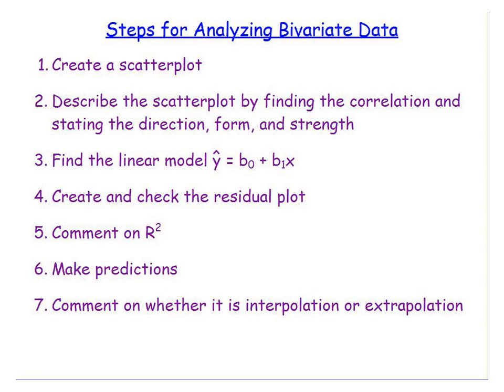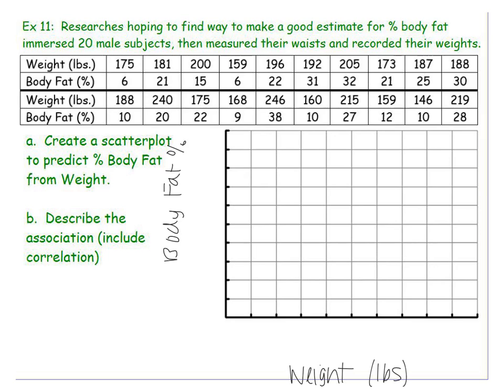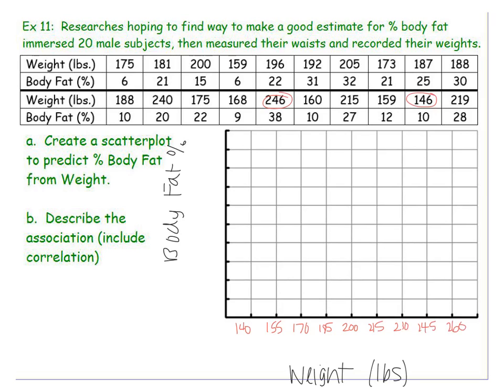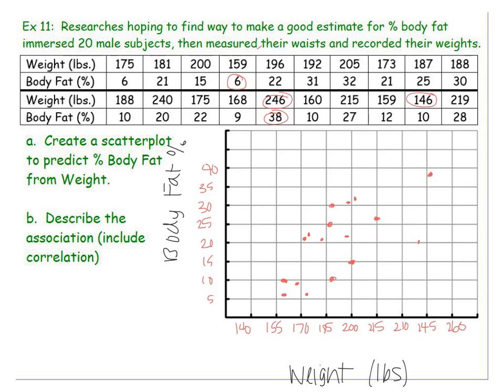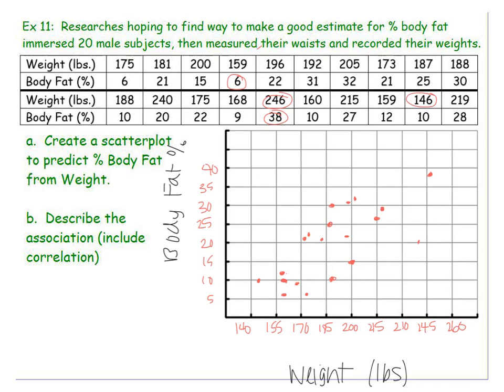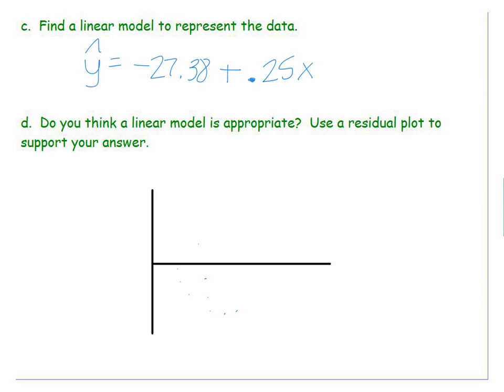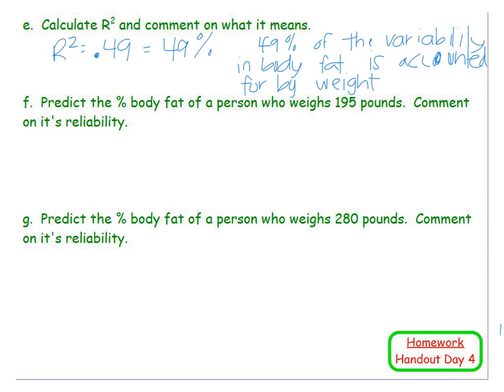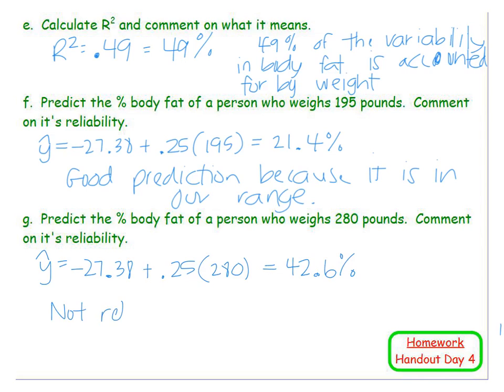Ch 8 Lesson 4